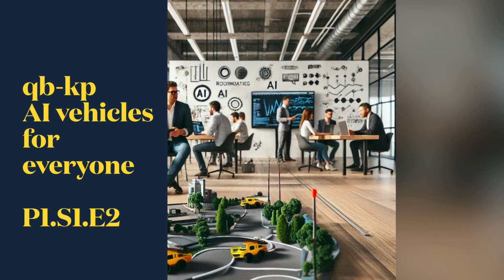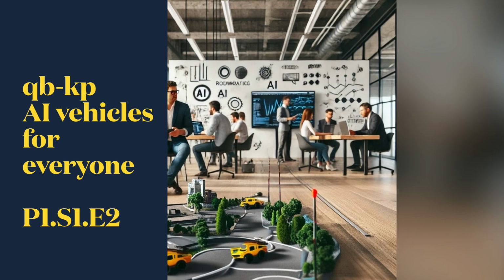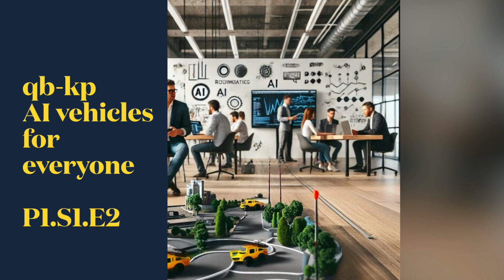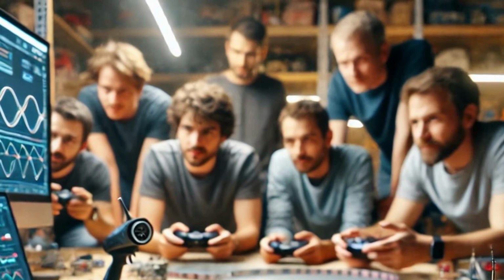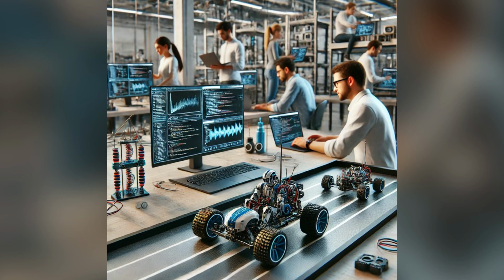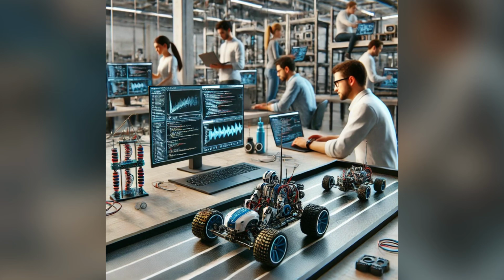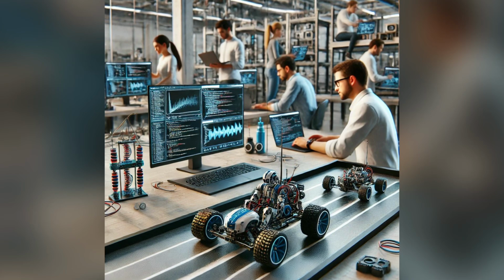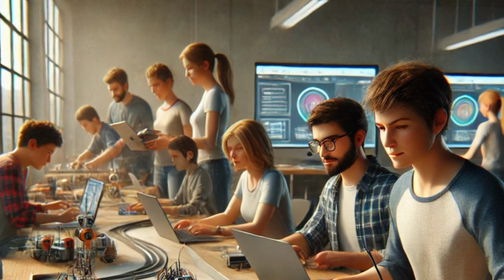P1S1E2 - qb-kp - AI vehicles for everyone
Step up beyond simulation